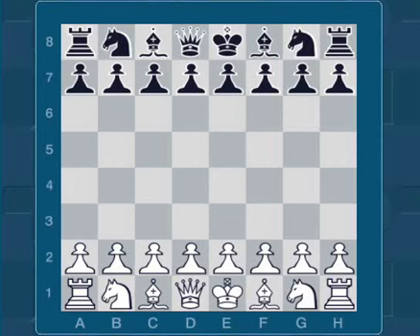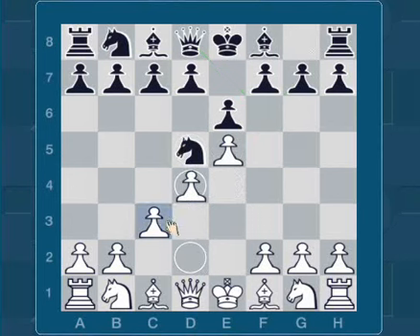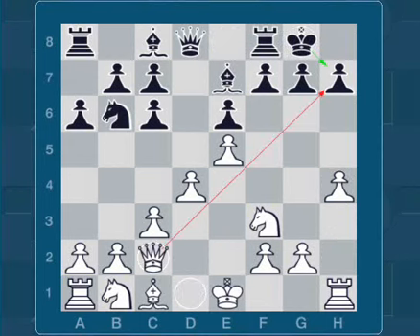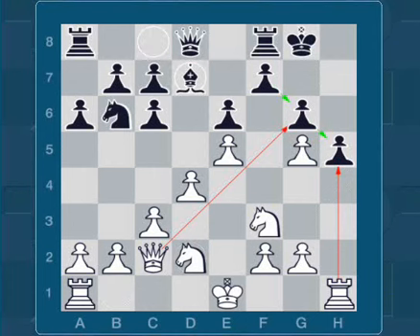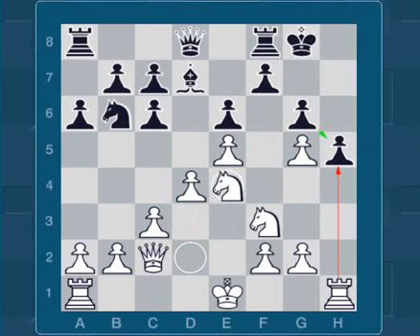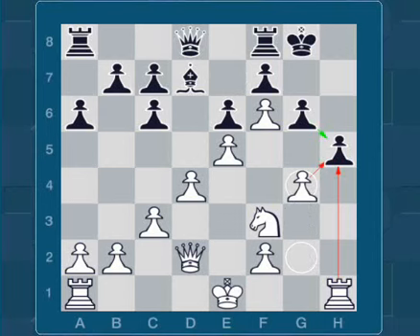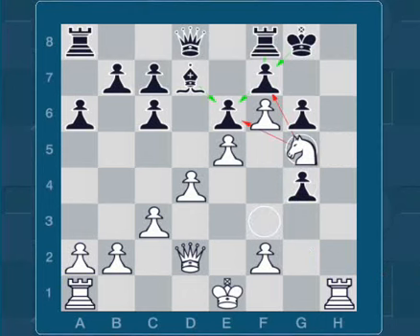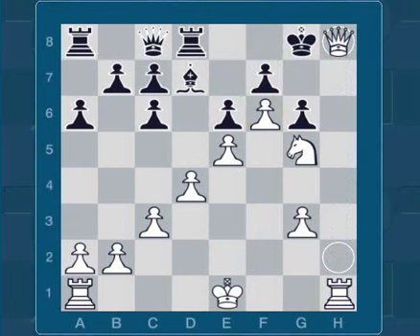Man vs Mobile Machine Game 4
A chess club player vs Java Chessmaster: Level Disciple (also works on the Level Adept). Very clever plan of the human player.